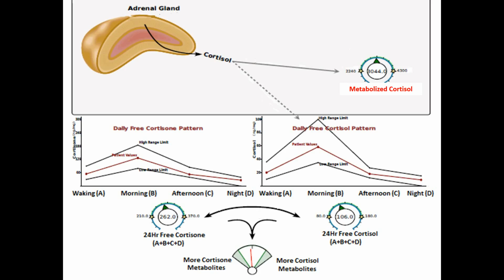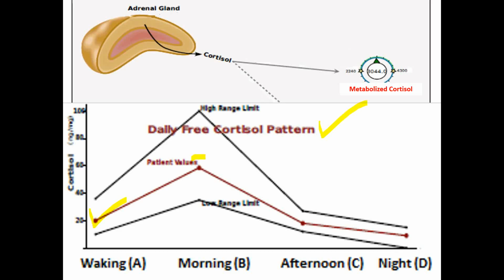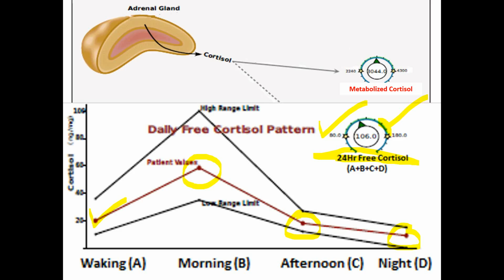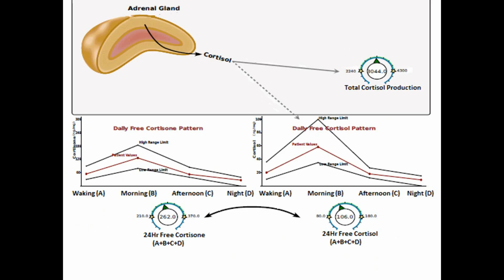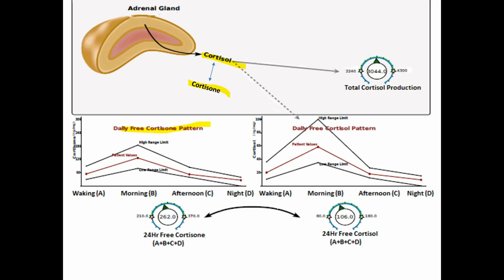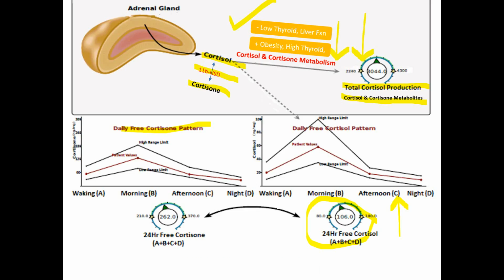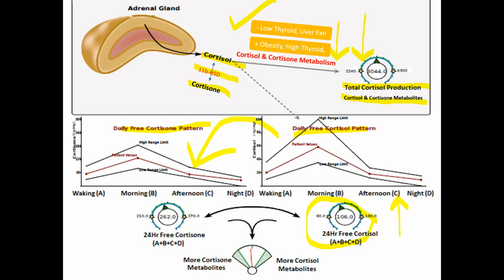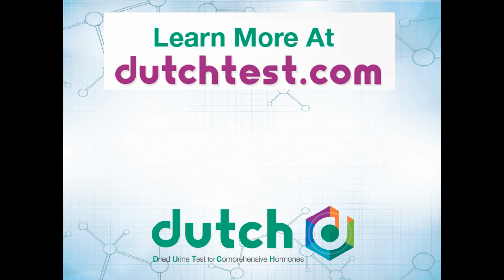Report tutorial cortisol 113 HN LLN